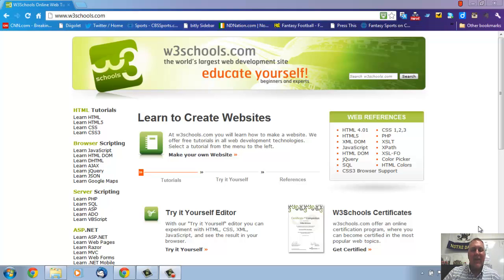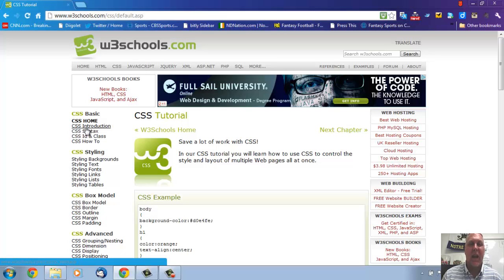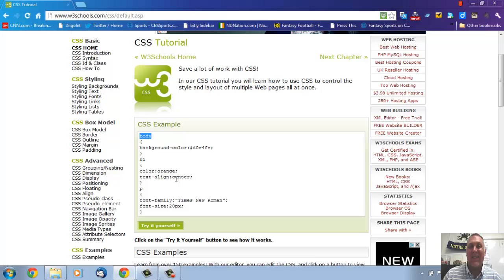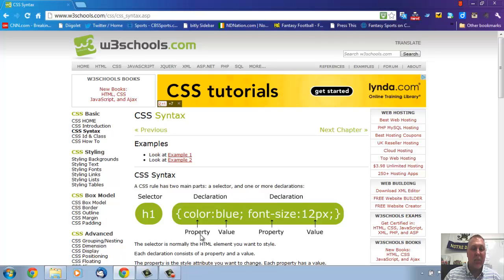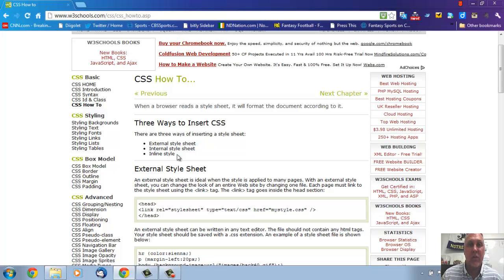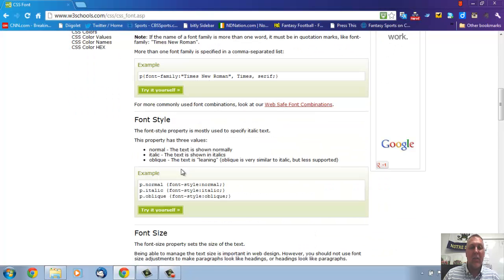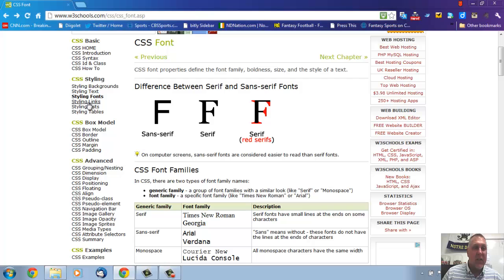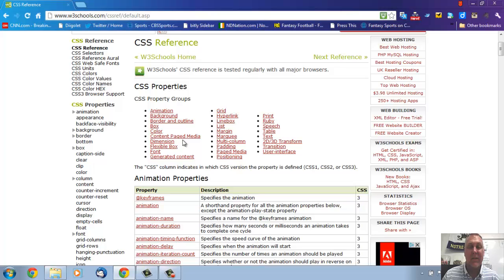Learning CSS with W3schools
Learn how to get other CSS formatting codes at W3schools.com.